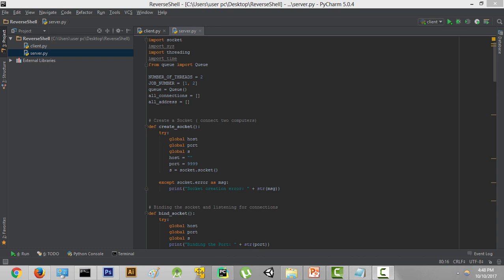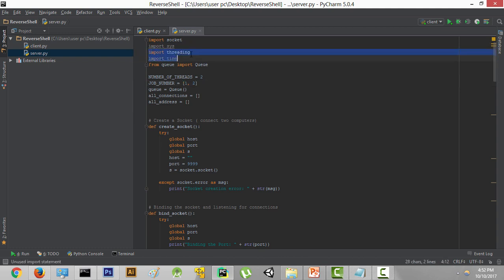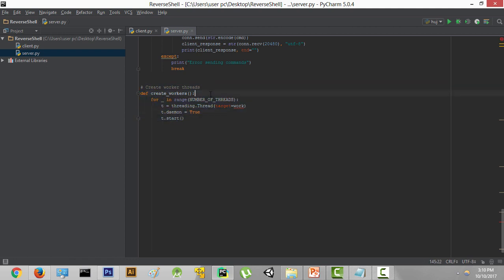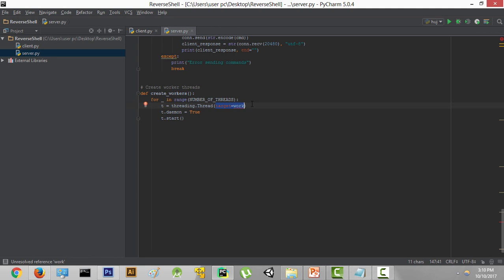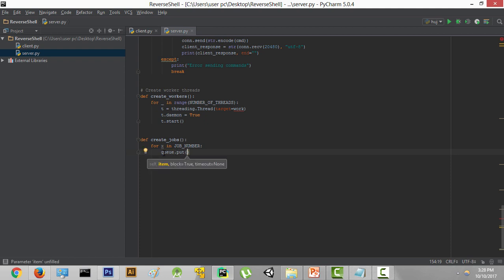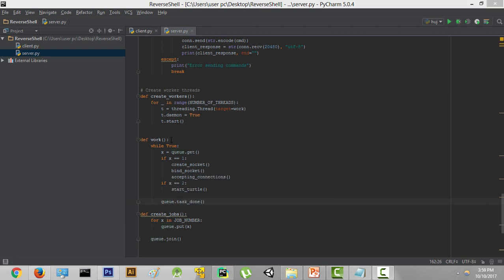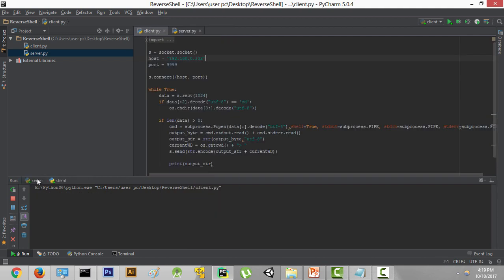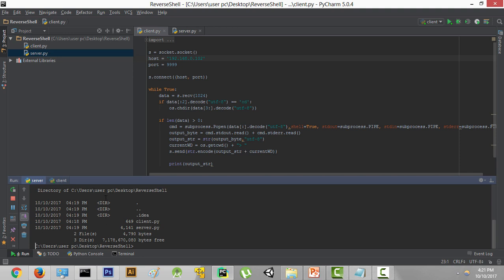Python Network Programming 16 - Multithreading ( Socket Programming )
We have finished most of the code of the server.py file and finally we can set up our threading. Now if you remember we want to split this program into two tasks. The first thread is going to be waiting, and listening for connections from other clients and when it get a connection request, it's going to accept that connection and add it the connections list. The second thread is going to come into action when we want to send some kind of commands to a specific client.

So for people who are unfamiliar with threading in Python, I am going to give you a quick overview of what threading is. When you want to do tasks parallel or simultaneously then you have to use the concept of threads.

Imagine there is a factory in which a lot people are working. These people are called workers. Each worker is doing a specific job. But all of the workers are working simultaneously to create a product. Similarly in our program you can think of threads as workers. We have 2 workers in our program who will have to work simultaneously. The first worker is going to handle connections and the second one is going to send commands.

Now let's discuss how we are going to be coding threads into our program. We will create 3 functions in our program.

The first function is actually going to create the worker threads. We will use a 'for' loop to create both the threads quickly. Inside the 'for' loop we will create the threads using the threading.thread function and store it in a variable 't'. After this we will set the daemon of the threads as equal to True. What this means is that we are telling the threads to release the memory after the program ends. If we don't set it equal to true then the threads are going to run in background even though the program has ended. After this we will simple start the thread using the start function.

Now The second function is going to store jobs in QUEUE. If you remember at the starting we created a variable called job number and it is storing two elements in a list. We need to copy both of these elements to the queue. We are doing this because threads look for jobs in a queue and not in lists. The list format was only there so you could understand the concept of threads better.

The third function called the work function will distribute work according to the job number. If the job number in queue is 1 then it's going to make the thread handle connections and if it's 2 then send commands.

So these are the 3 functions that we will be creating in our code. Now that we are going to write the code things are going to get much clearer.